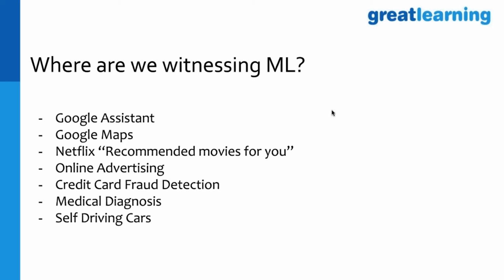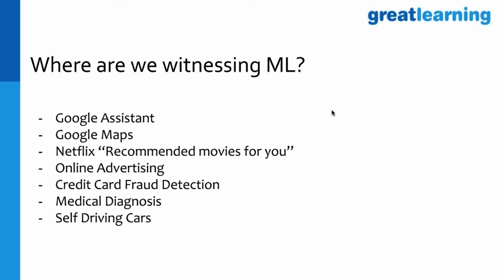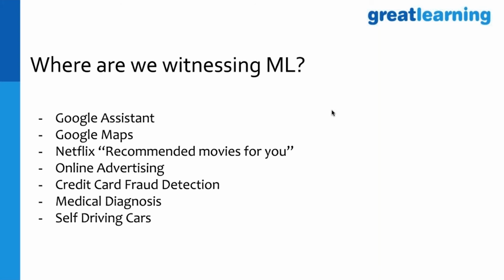Your first steps into Machine Learning Part4